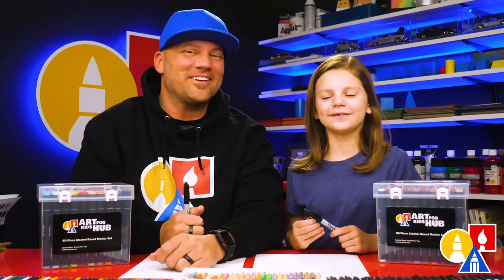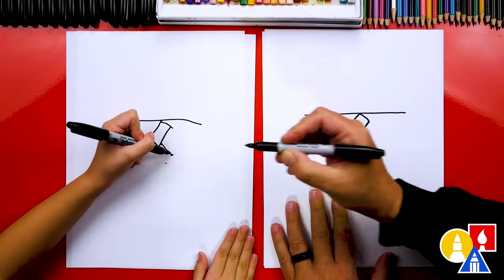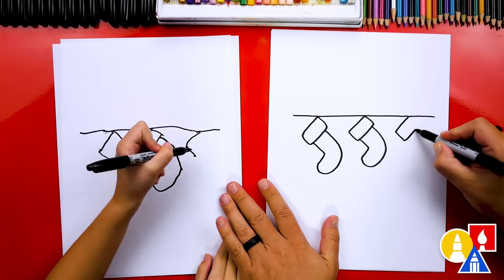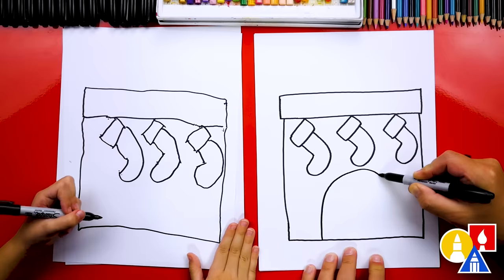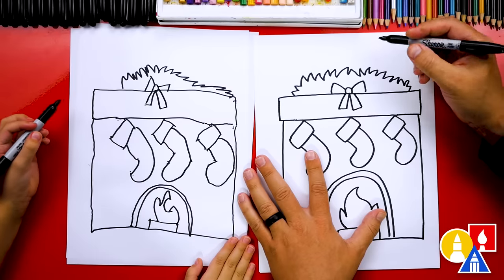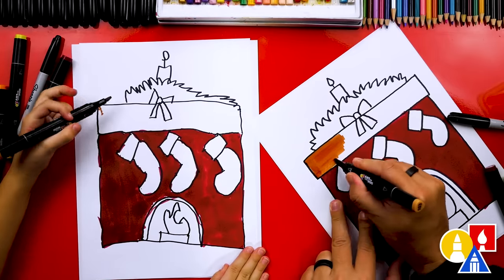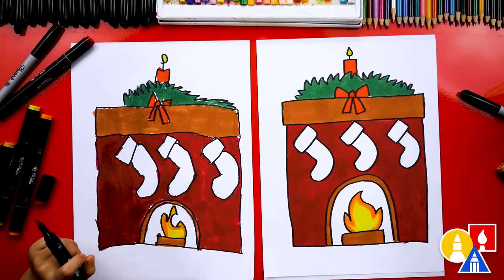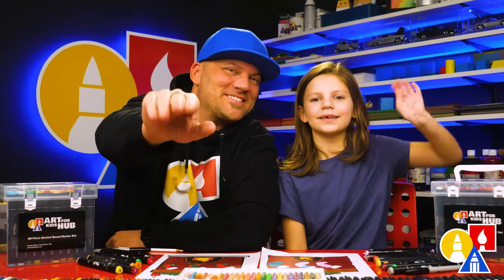How To Draw Stockings Hung By The Fireplace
Follow along with us and learn how to draw stockings hung by the fireplace! This is also a fun lesson to change and add different things. Art Supplies ~ This is a list of the supplies we used, but feel free to use whatever you have in your home or classroom.